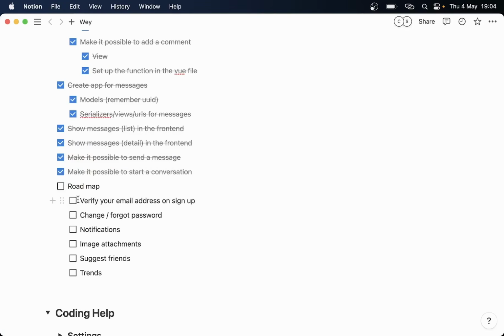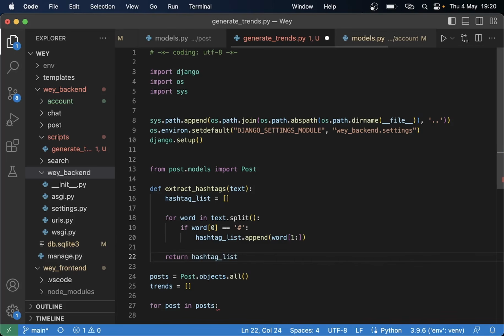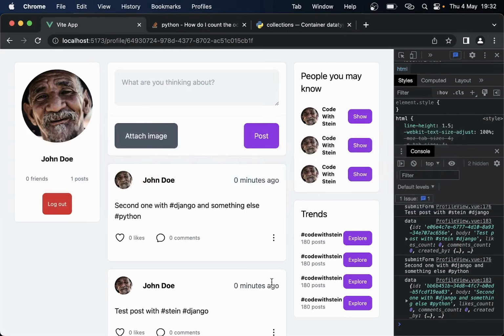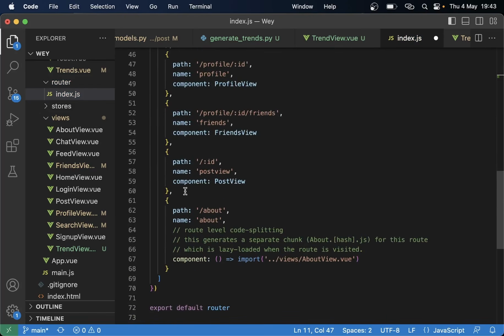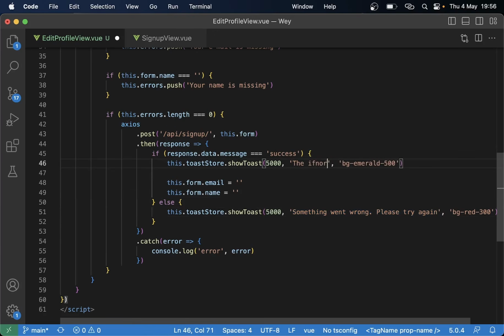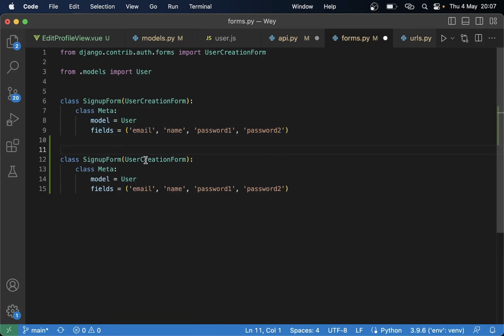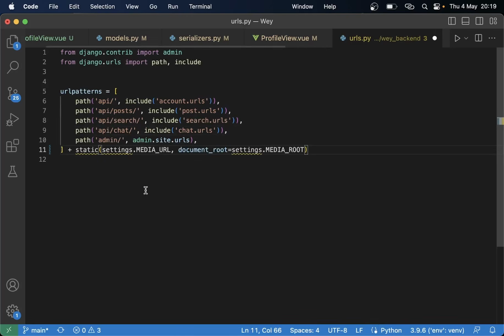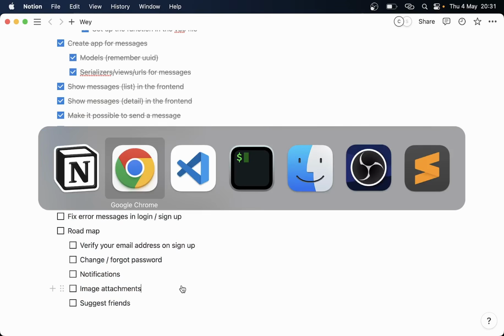Trends/Avatar - Build a Full-Stack Social Network with Django and Vue 3 | Part 9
Welcome to my comprehensive Django, Vue, Django Rest Framework, and Tailwind course where you will learn how to build a fully functional social network from scratch!

In this part of the course, we will set up everything connected to the trends. Plus, make it possible to add avatars to users :-D

Support me

Important links